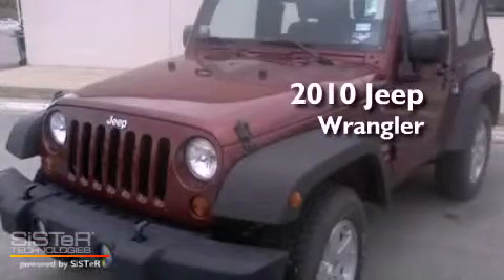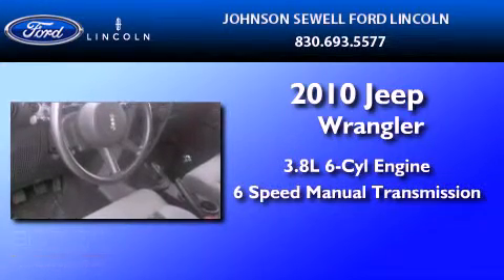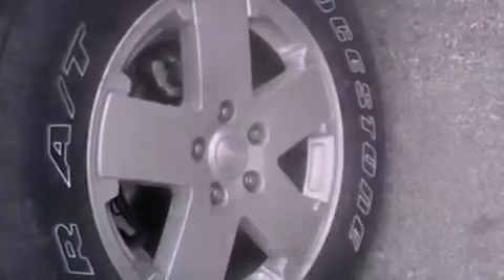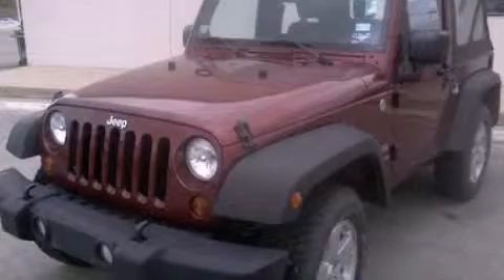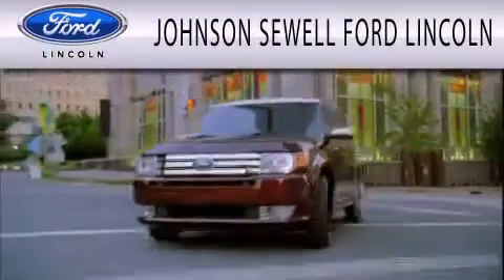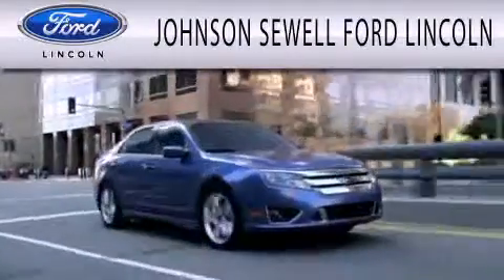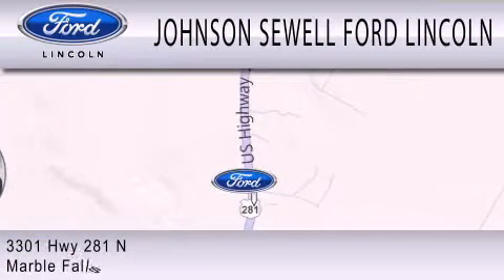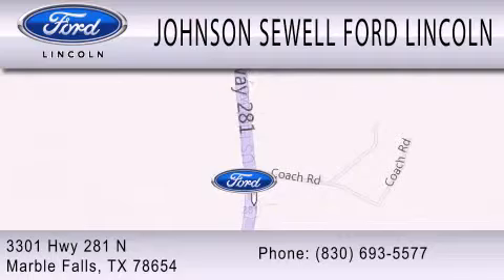2010 JEEP WRANGLER Marble Falls TX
Year : 2010
 Make : JEEP
 Model : WRANGLER
 Engine : 3.8L V6
 Trans . : MANUAL 6SPD
 Exterior : MAROON
 Miles : 18,279
 Interior : DARK SLATE GRAY
 Stock : PK1298A1